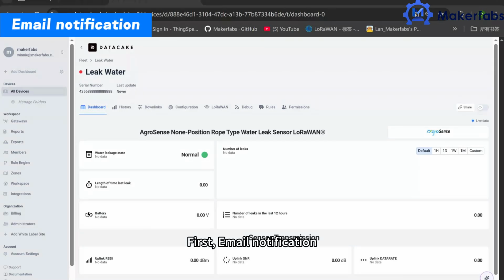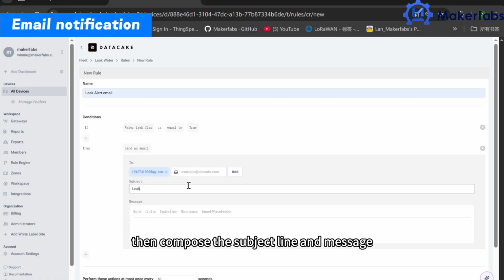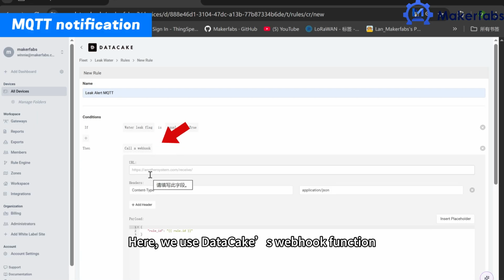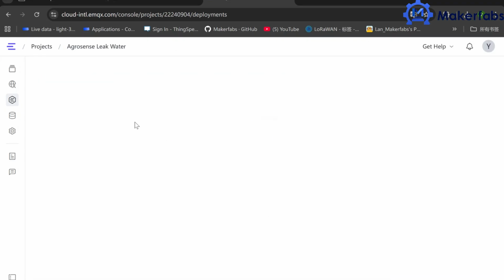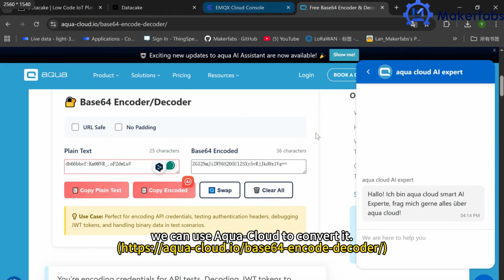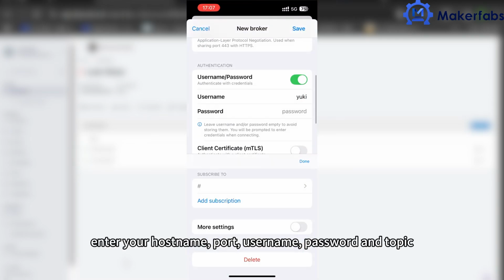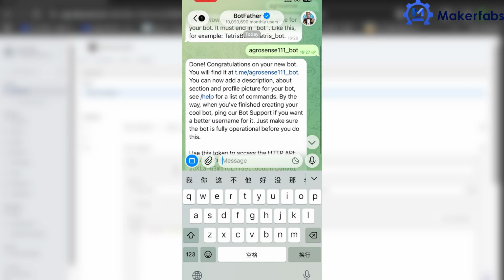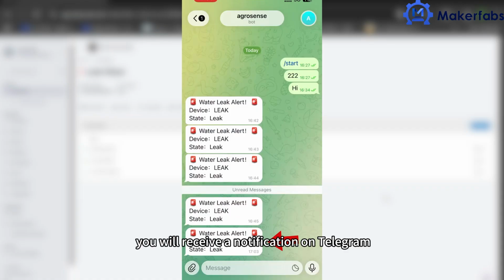AgroSense_None-Position Rope Type Water Leak Sensor LoRaWAN®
💧Still worried that the warehouse will become flooded due to a leak while left unattended? Accidental water leaks are a common concern for many people.

🌍The Non-Position Rope Type Water Leak Sensor based on LoRaWAN®, remotely monitors water leakage across multiple points and automatically sends alerts to your phones. A smart management for monitoring kitchens, warehouses, or any areas with multiple nodes.

🔧What you'll see in this video:
How to install the device in the place where you want to monitor.
How the Water Leak Sensor monitors the water leakage and sends alerts through three different ways: Email, MQTT, and Telegram.
How to set up 3 notification methods by using Datacake rules.

👉Let's learn how easily it is to deploy the water leakage sensor together!